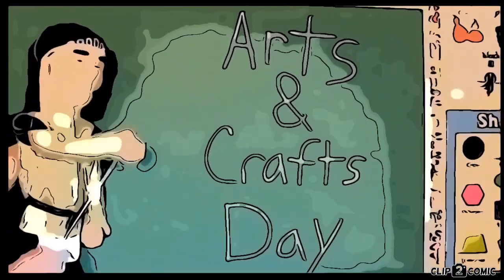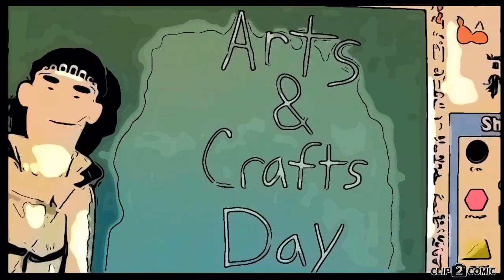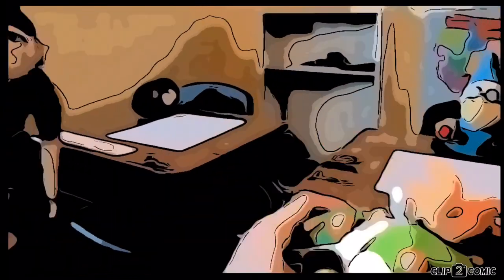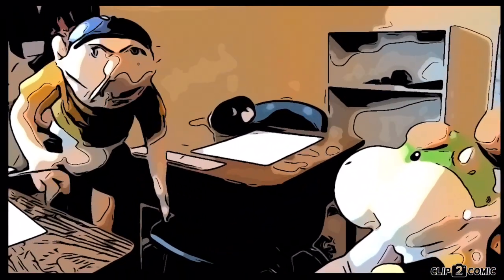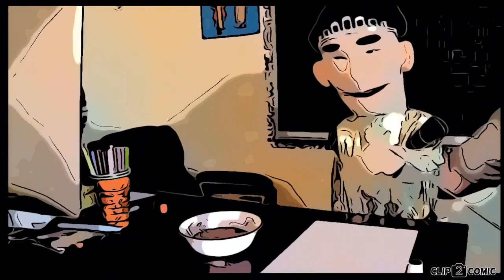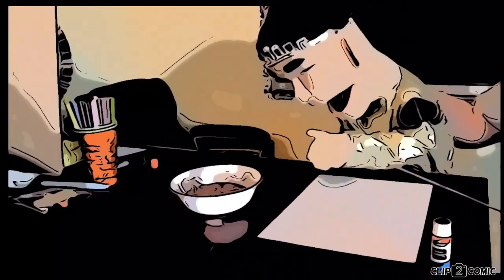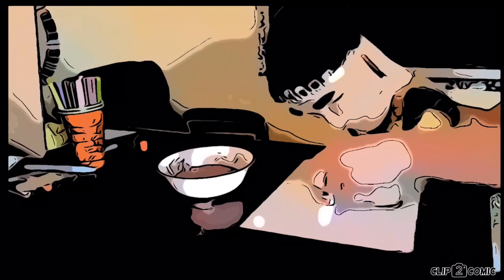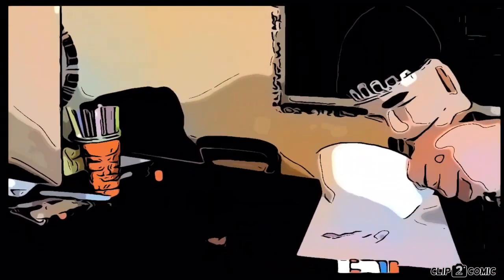SML Animation: Jeffy’s Magical Pencil